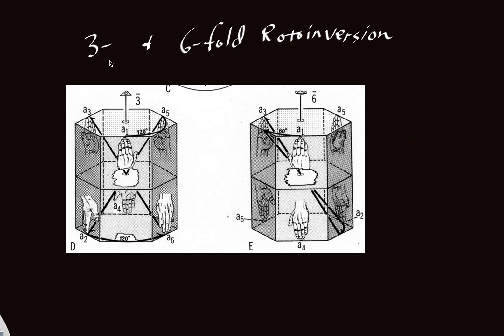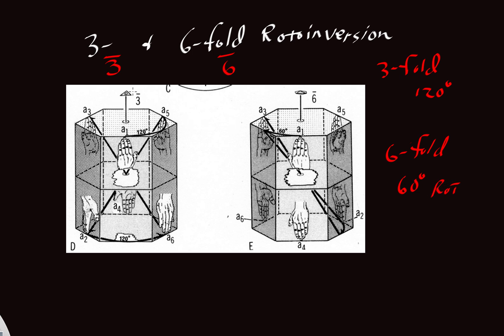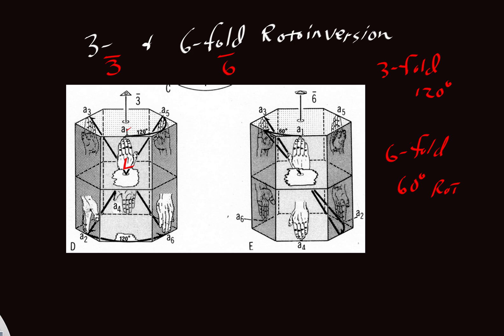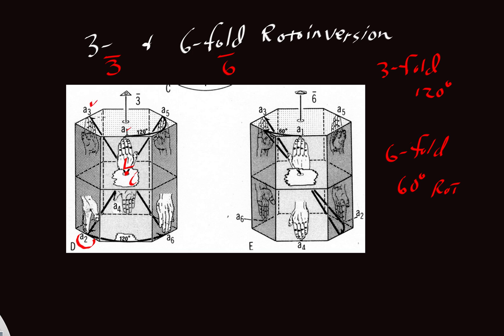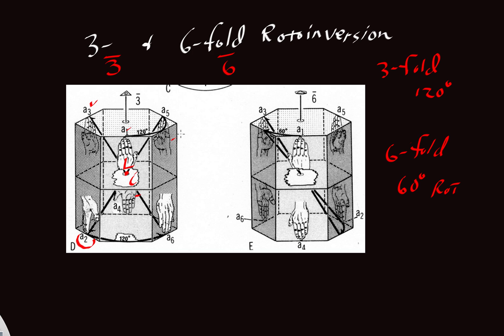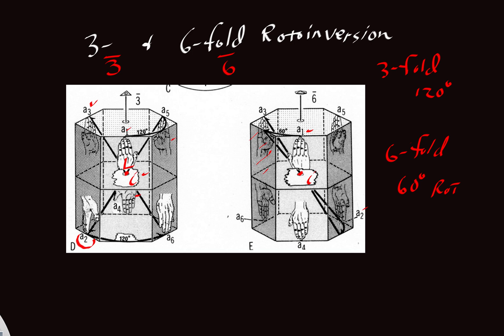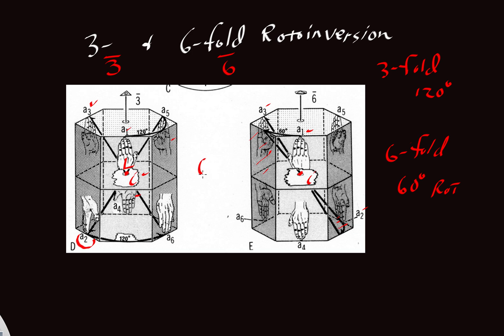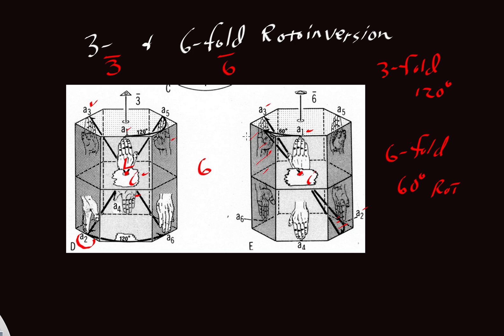3- and 6-fold rotoinversion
Explains 3- and 6-fold rotoinversion symmetry axes (by Keith Putirka)